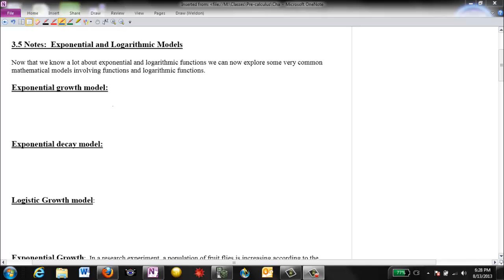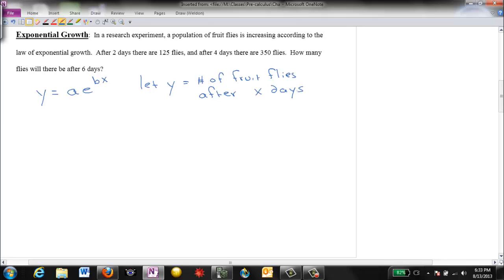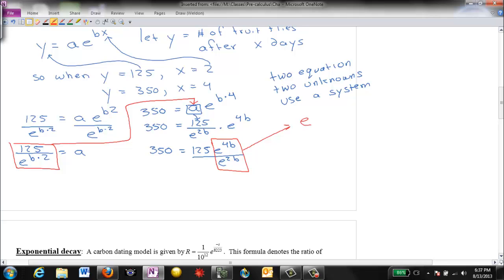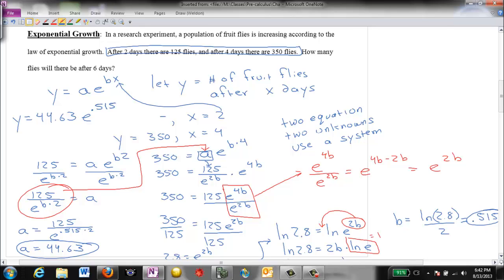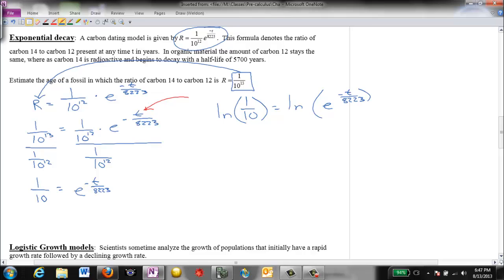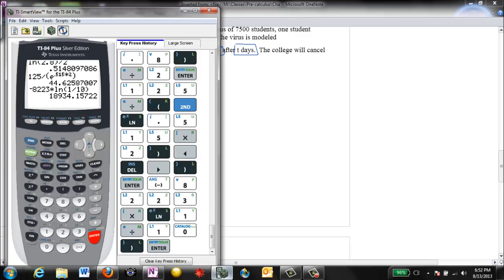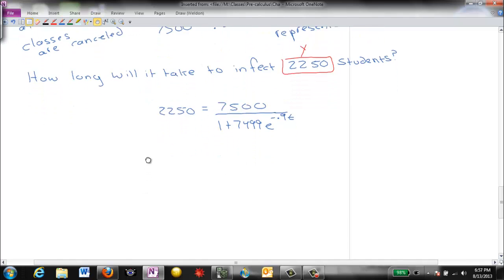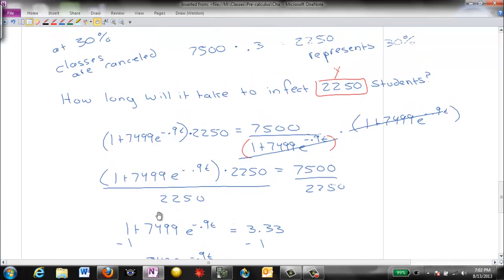3.5 Notes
Exponential Growth and Decay Models and applications